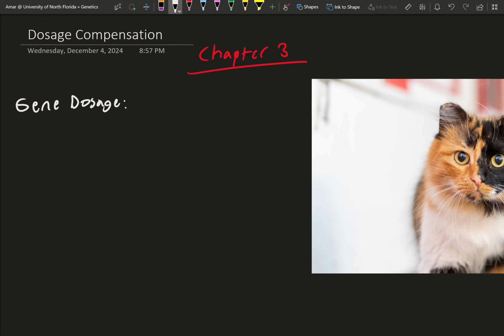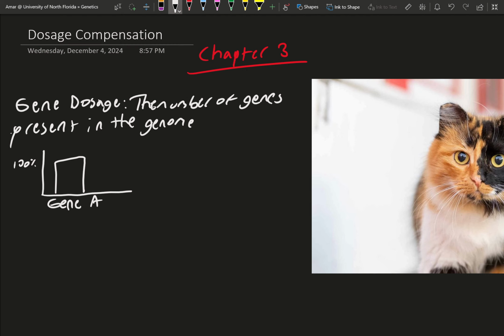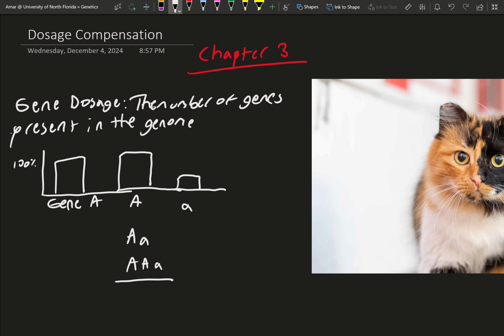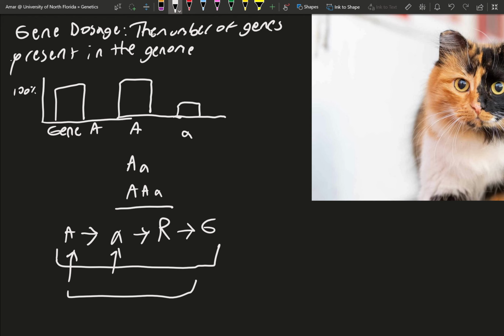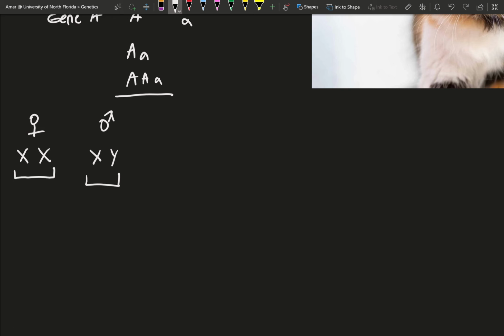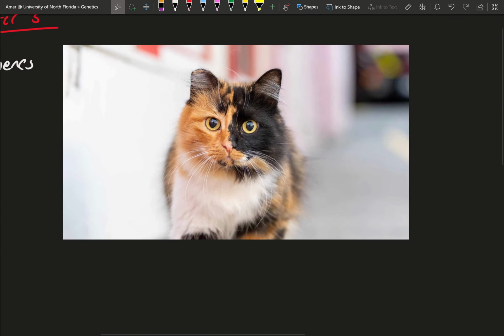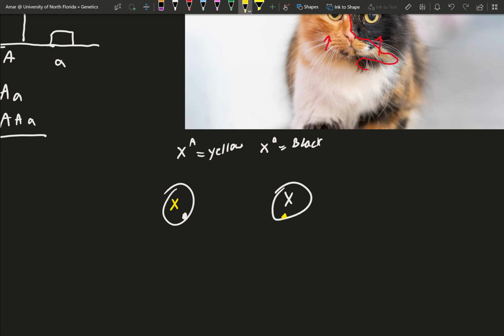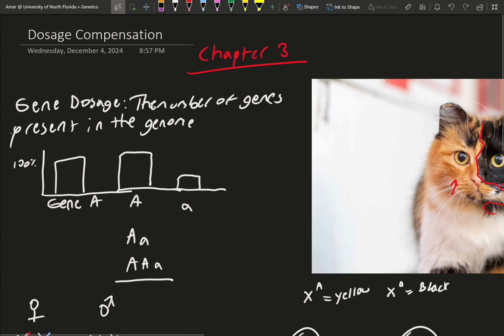Genetics for Dummies:Chapter 3:Dosage Compensation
In this video I go over dosage compensation and random X-inactivation.